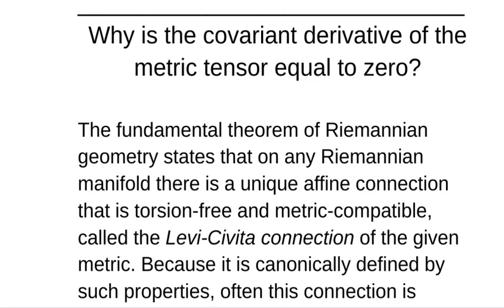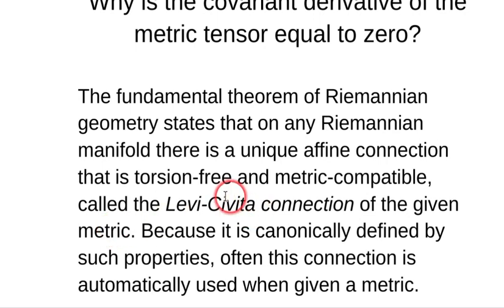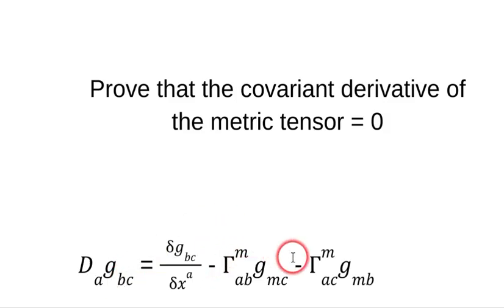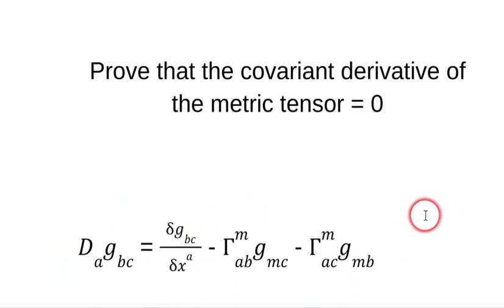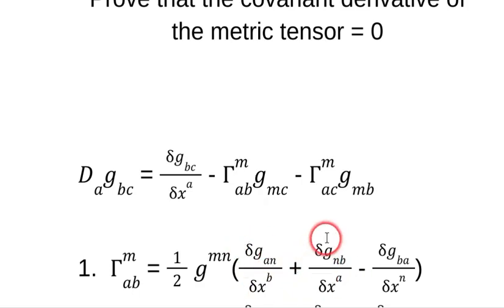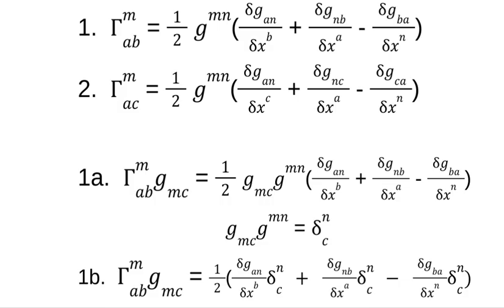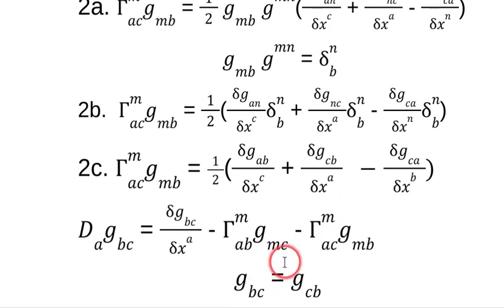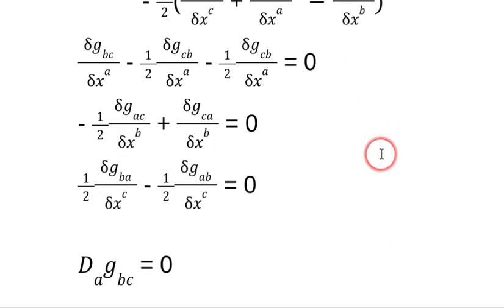Prove the covariant derivative of the metric tensor is = 0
Mistake at 4:38, I said the m index was covariant, it is contravariant.
Mistake at 9:06, need parenthesis after the 1/2